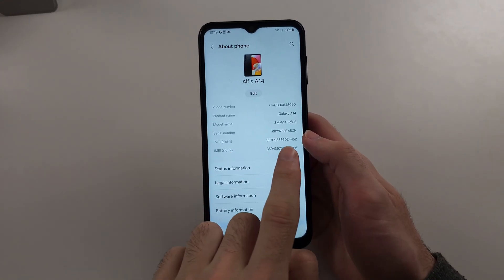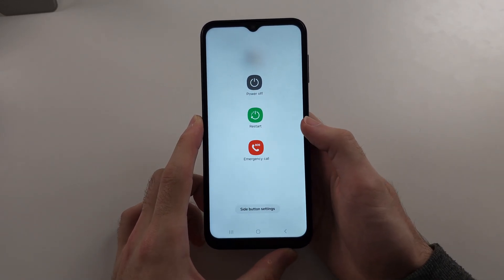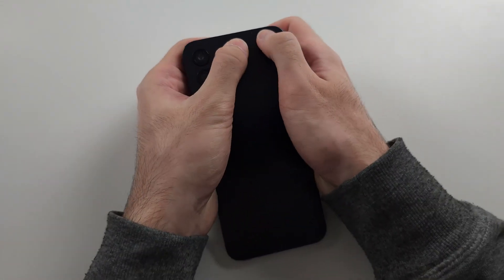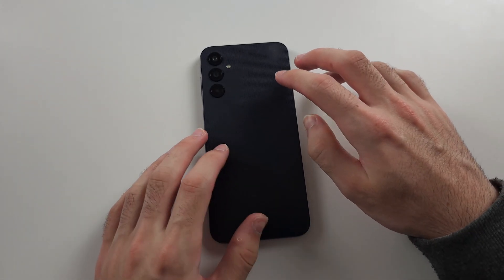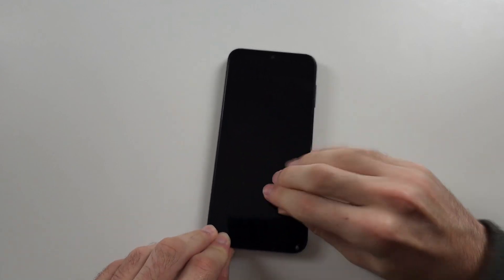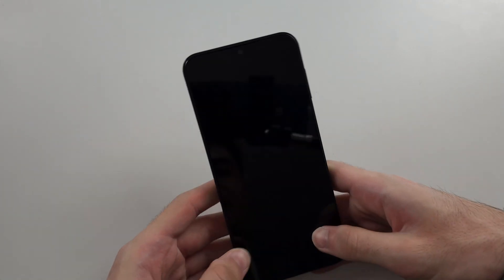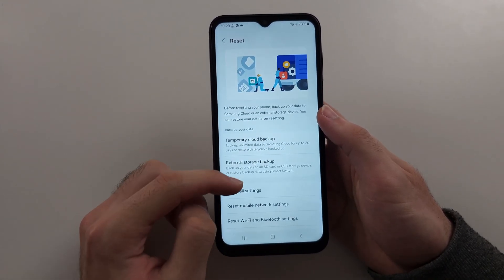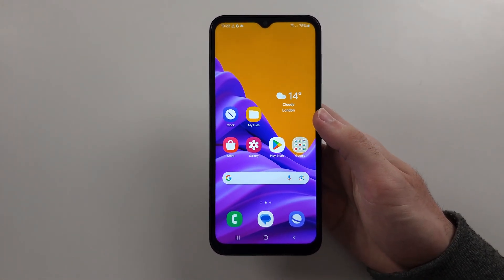Samsung Galaxy A14 IMEI Not Showing? Solved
Welcome to our troubleshooting guide for fixing the IMEI not showing on your Samsung Galaxy A14! In this video, we’ll cover the common reasons why your IMEI might be missing and provide step-by-step solutions to resolve the issue. Whether it’s a software glitch, network problem, or other technical issue, we’ve got the answers you need. Follow along to get your Galaxy A14 IMEI displaying correctly again.